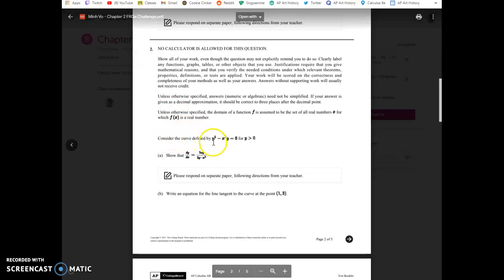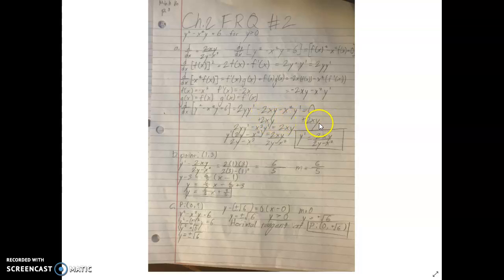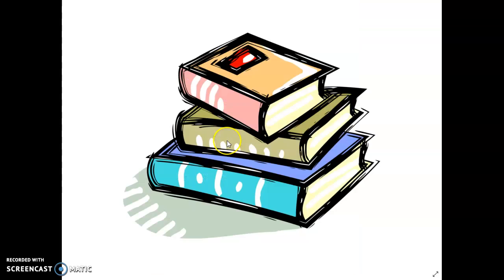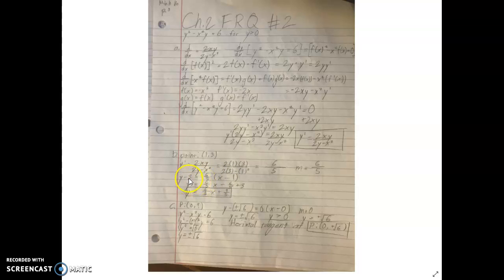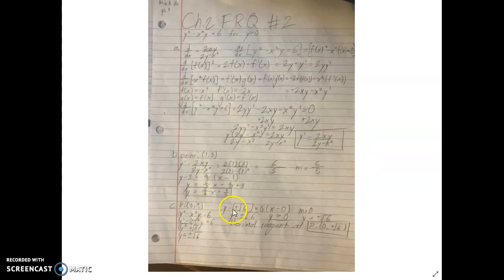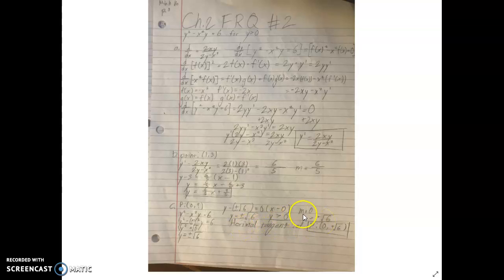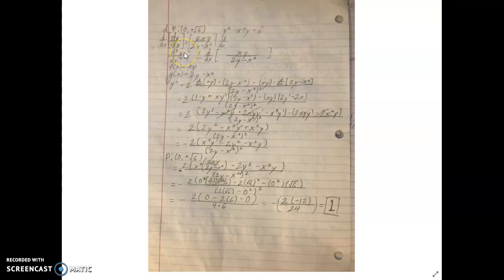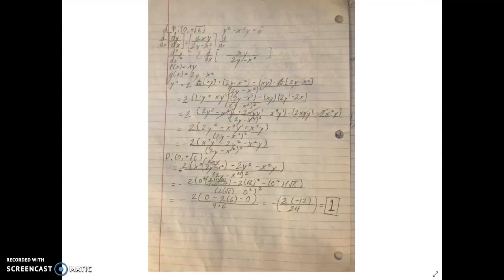Chapter 2 FRQ #2 Explanation